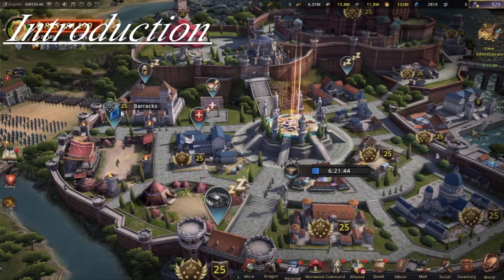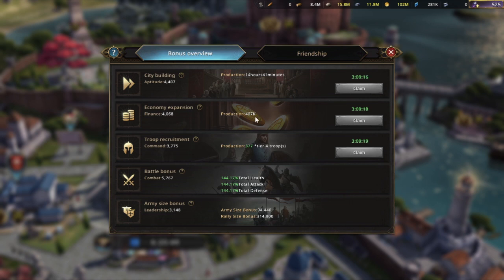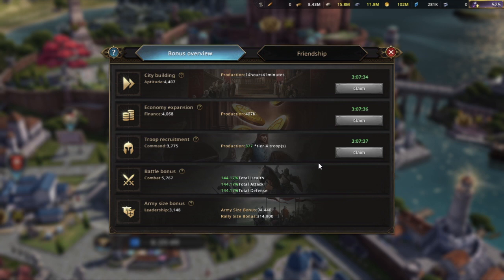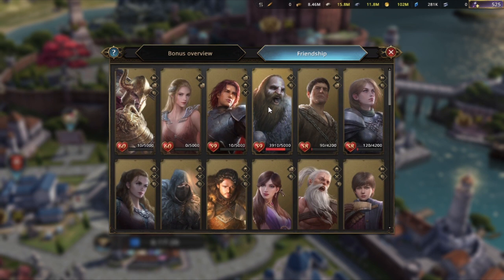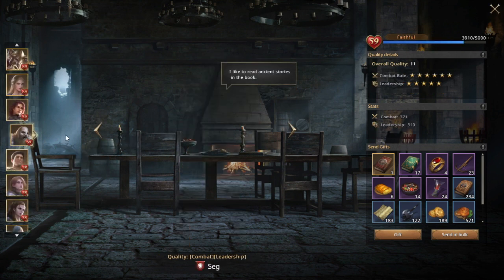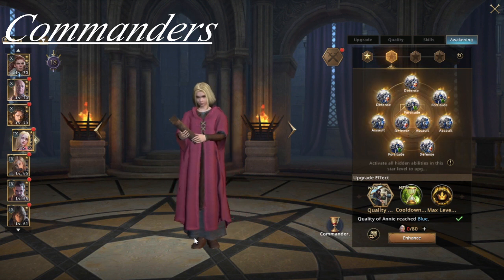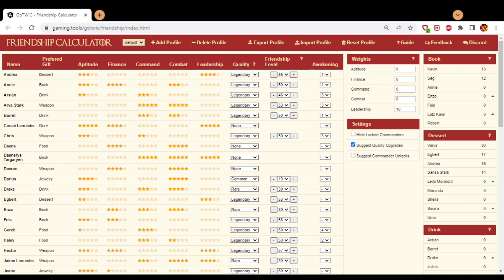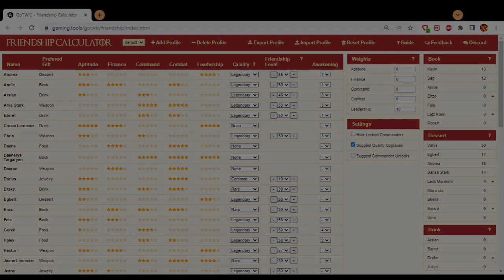Game of Thrones Winter is Coming: Understanding the Tavern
GoTWiCChronicler

Official Game of Thrones Winter is Coming discord group

In today's episode we take a look at the tavern in Game of Thrones Winter is Coming. The tavern gives your various benefits depending on specific stats from commanders!